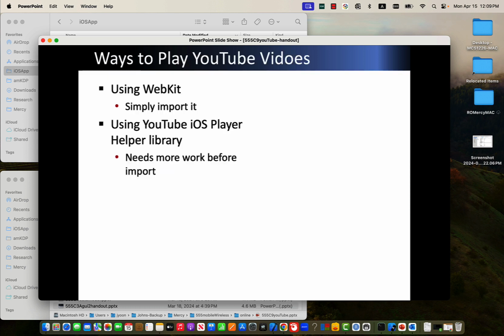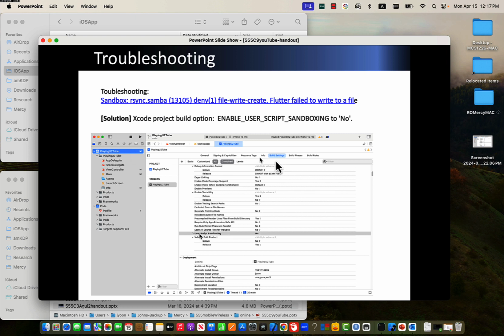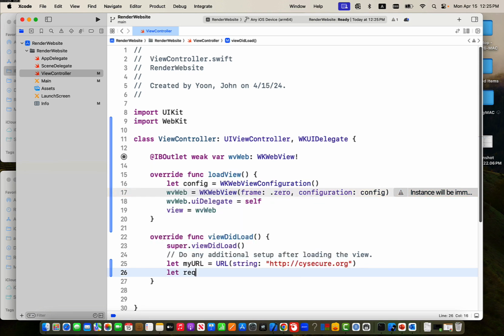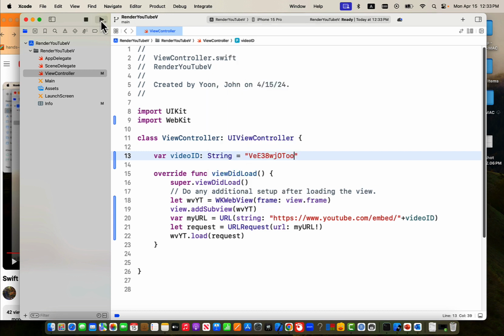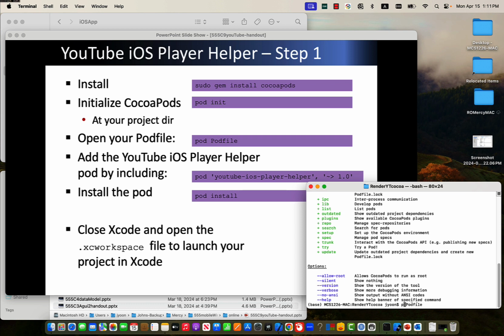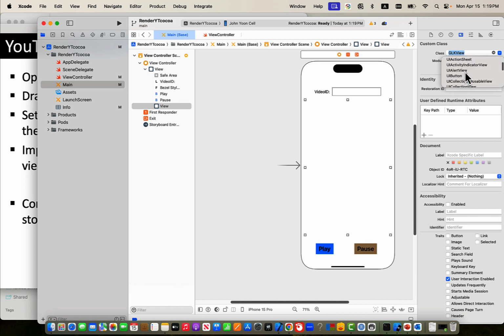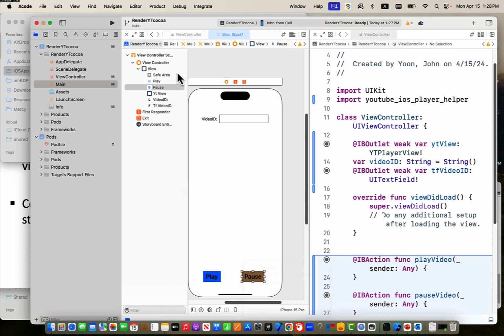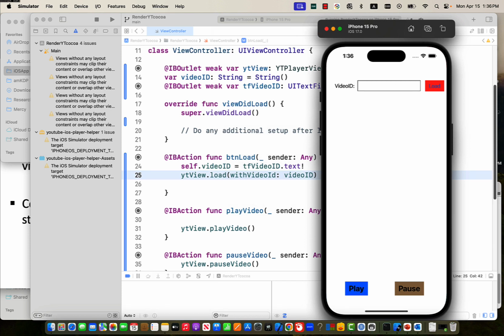Rendering Webpage, Youtube on iPhone Apps